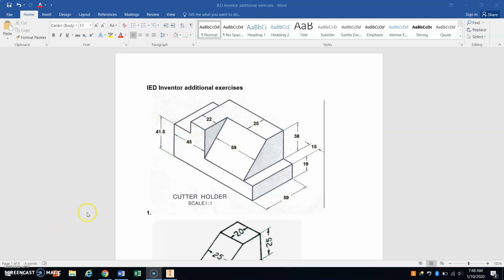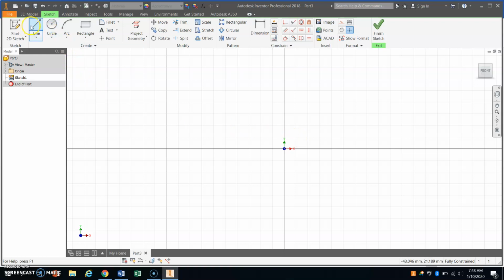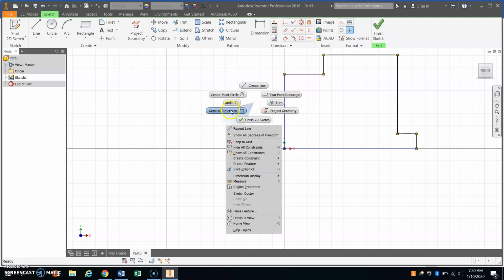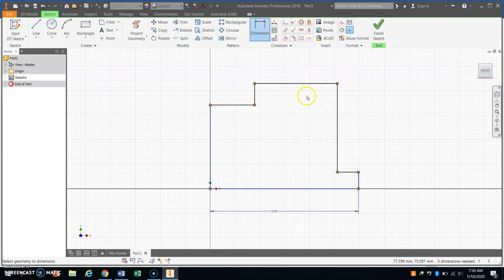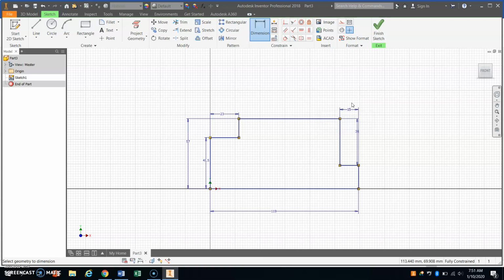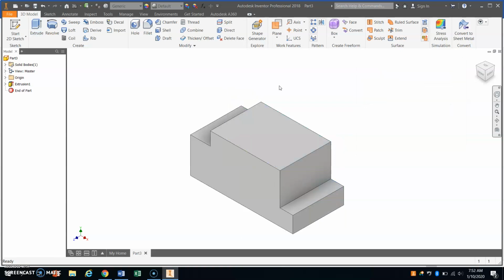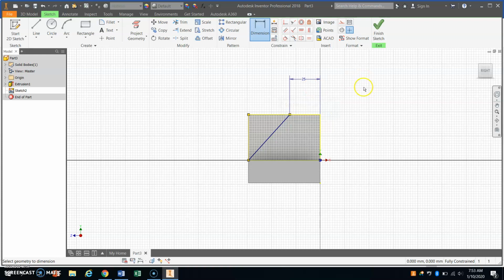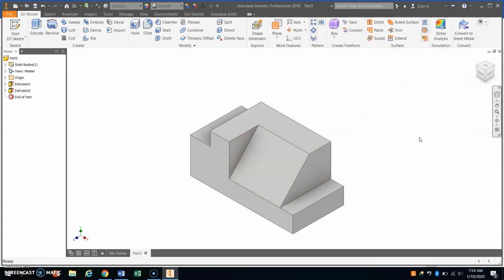Hey Guy Inventor 6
Eliminating the fear of angled cuts in Inventor